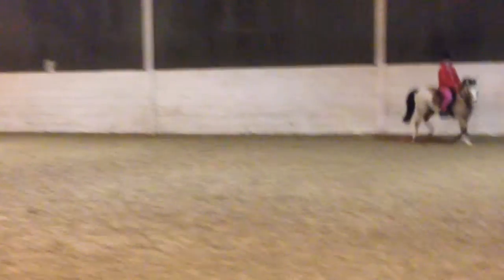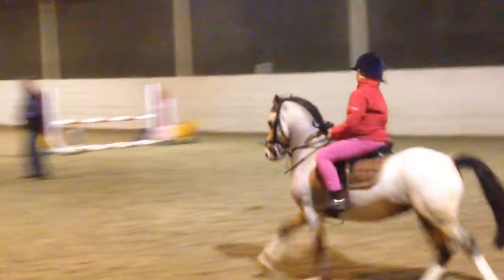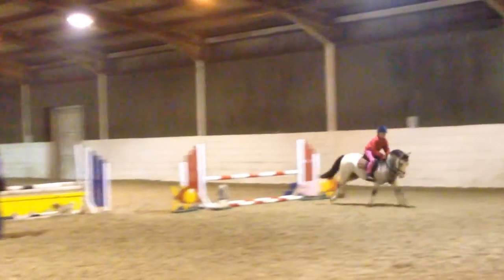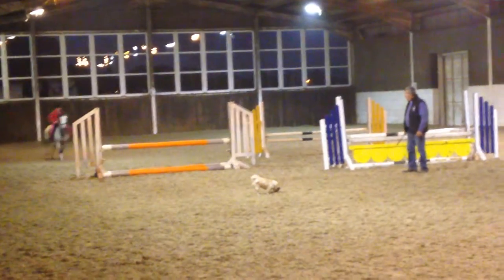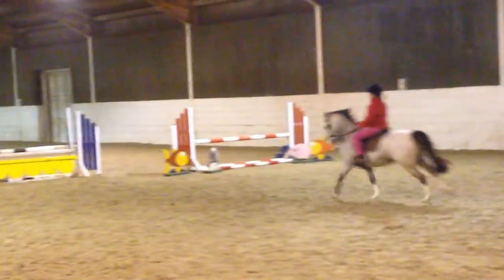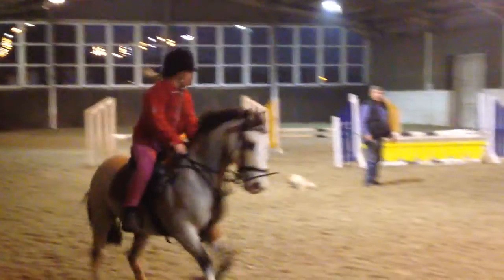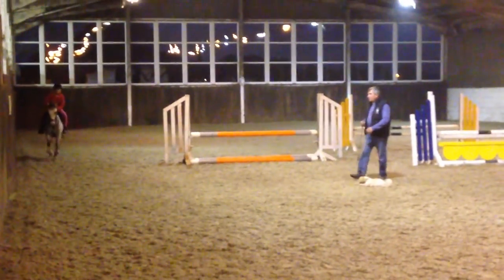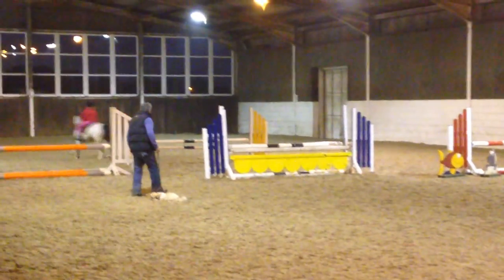Shannon daley GRASSHOPPER training with Adrian marsh